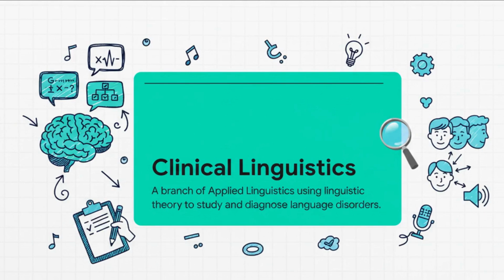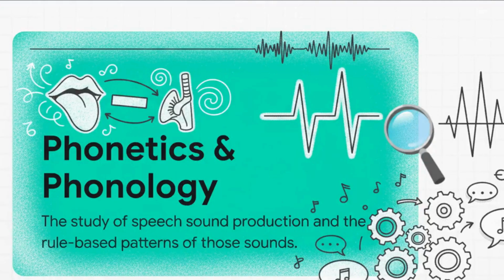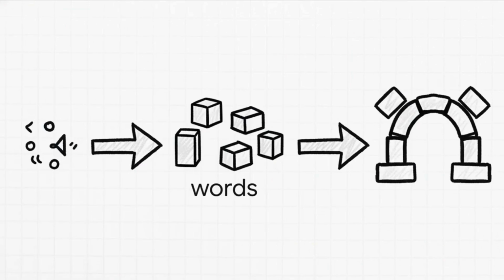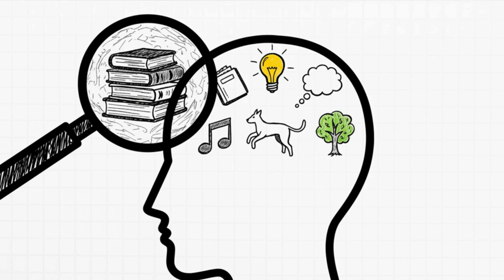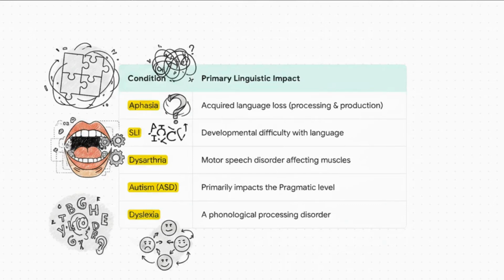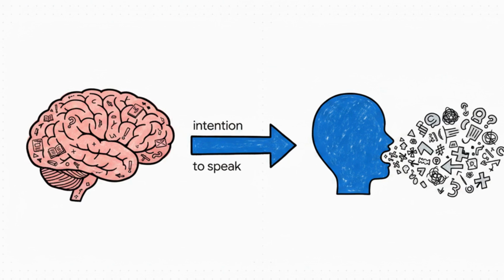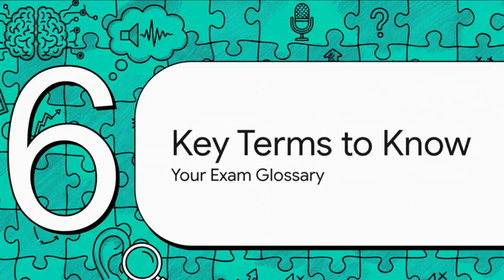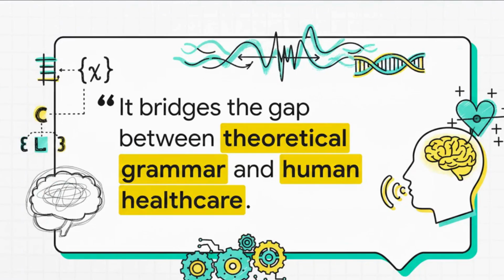Clinical Linguistics Explained: A Comprehensive Guide for BS English Students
Are you a BS English student diving into the world of Applied Linguistics? In this video, we break down the essentials of Clinical Linguistics—the fascinating bridge between linguistic theory and healthcare.

We explore how linguistic tools are used to diagnose and treat communication disorders like Aphasia, SLI, and Dyslexia. Whether you are prepping for exams or curious about a career in Speech-Language Pathology, this guide covers everything from phonological impairments to pragmatic breakdowns.

What you’ll learn in this video:

What is Clinical Linguistics?

The role of Phonology, Syntax, and Semantics in clinical settings.

The difference between a "Language Disorder" and a "Language Difference."

Key terminology: MLU, Lexical Retrieval, and Prosody.

How Clinical Linguists work alongside SLPs.

Timestamps:
0:00 - Introduction to Clinical Linguistics
1:15 - Levels of Linguistic Analysis (Phonology to Pragmatics)
3:40 - Common Disorders (Aphasia, ASD, Dyslexia)
5:50 - Assessment Tools & MLU
8:10 - Career Paths for English Majors
9:45 - Summary & Key Takeaways